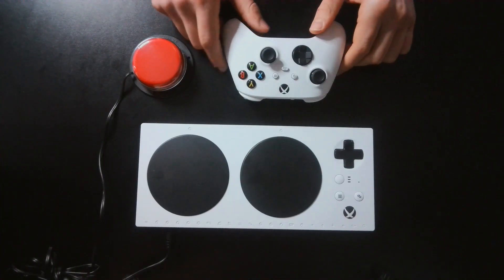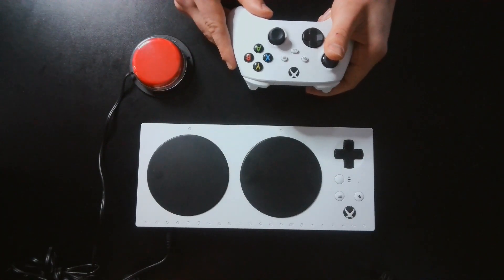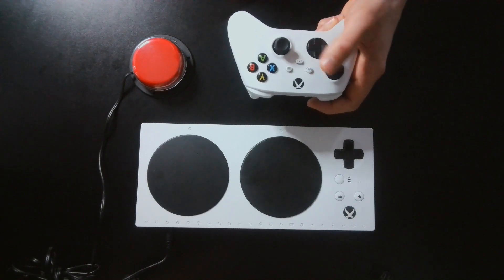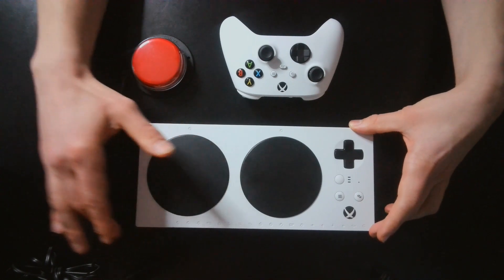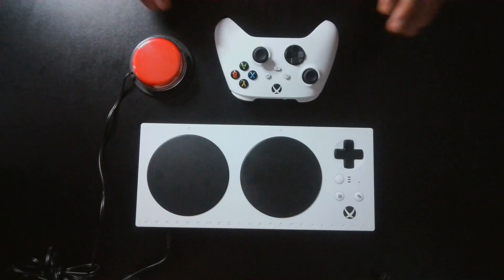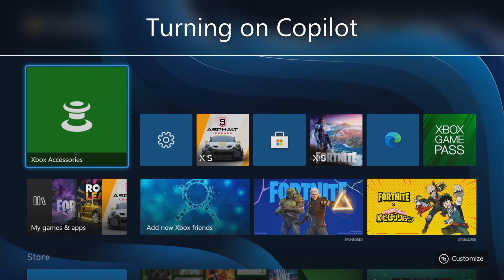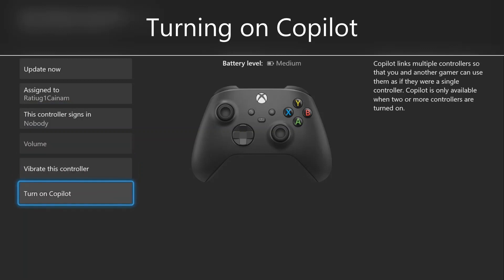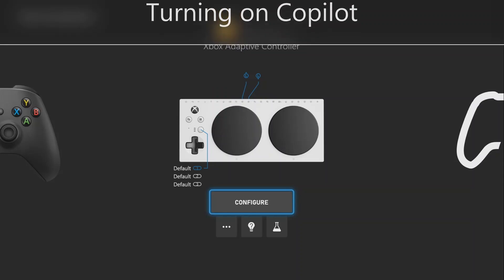Xbox Adaptive Controller: Controller Assist (Copilot)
This video provides an overview of the Controller Assist (Copilot) feature on Xbox and how to set it up using the Xbox Adaptive Controller.